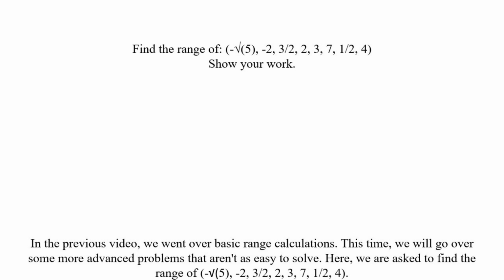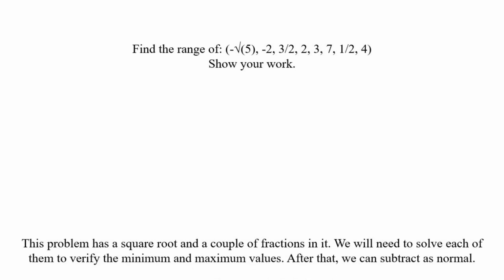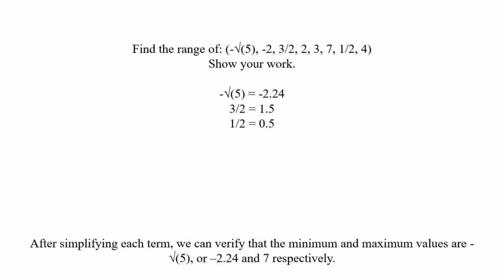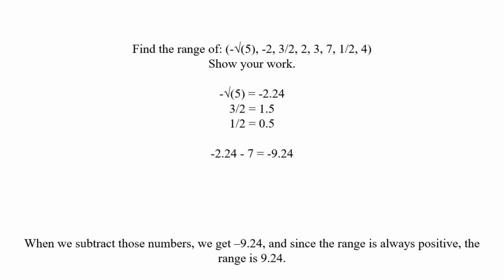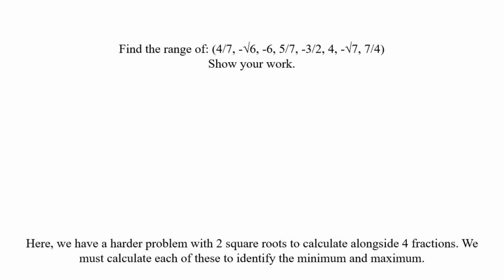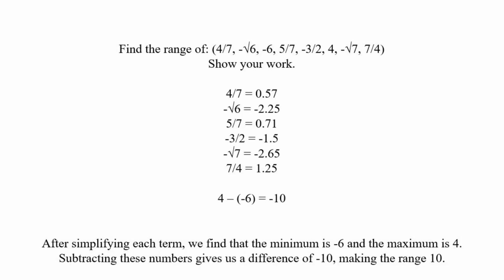Math Solutions Study #7 | Advanced Range Calculations Made Easy